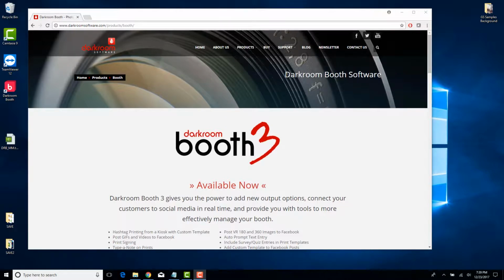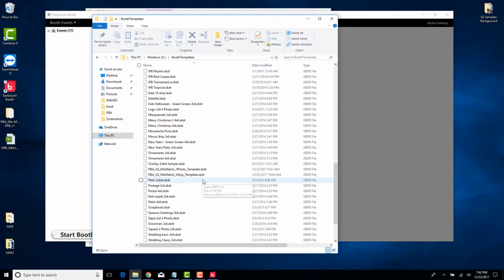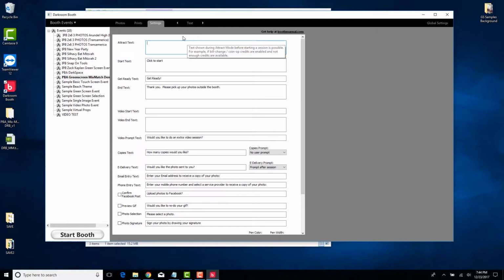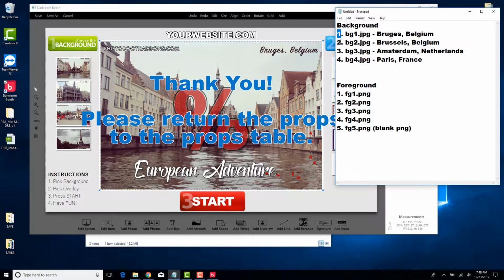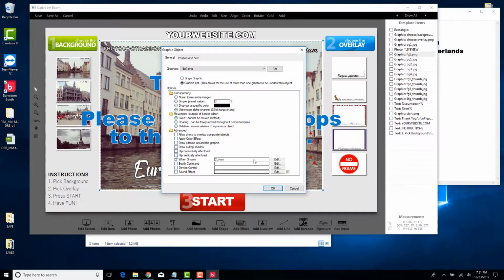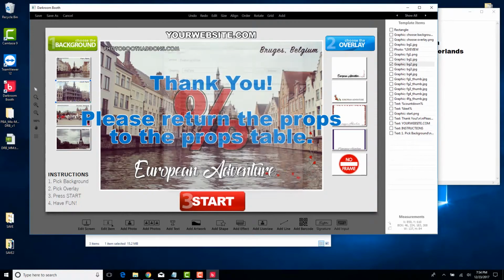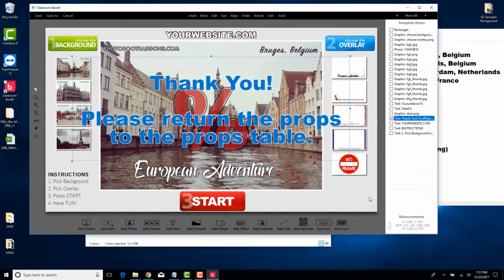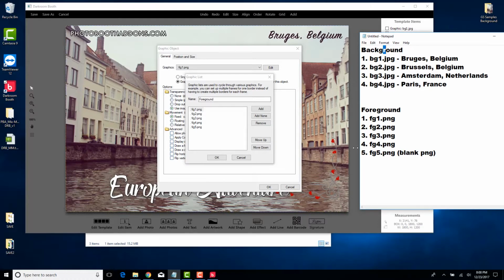Darkroom booth Green screen Mix and Match template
From PhotoBoothAddons.com